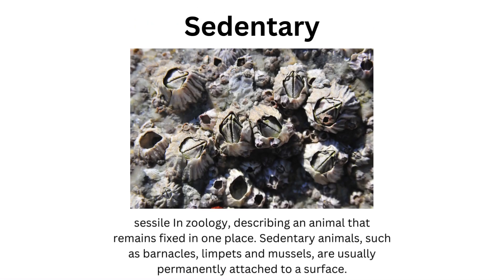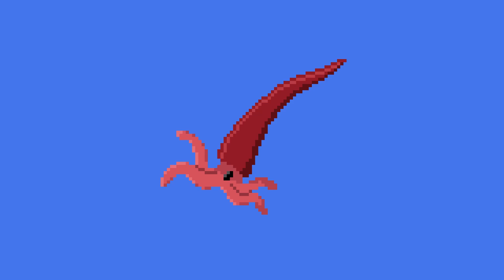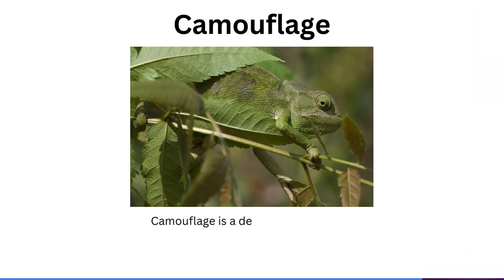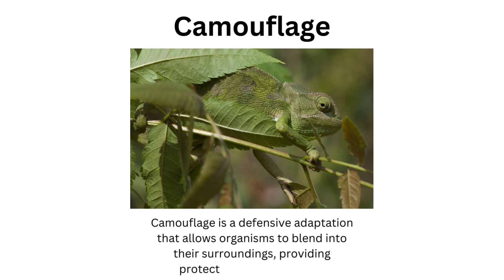Project Solarae Ep4 | Verdantara's Reefs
🪸 Dive into the evolving Reefs of Verdantara in Episode 4 of Project Solara! Join our host as we unveil the remarkable creatures that have emerged from the vibrant waters of this alien world. From the Sneaky Tritentalithids to the Towering Coralithids, witness the incredible diversity of life that has shaped Verdantara's Reefs.

🌿 In this episode, we explore the fascinating evolutionary journey of these creatures, from the colorful Coralithids to the crushing Aquilornix. Learn about their unique adaptations and behaviors, and discover how they've become integral parts of this dynamic reef ecosystem.

🏞️ Project Solara draws inspiration from the amazing work of Project Miira, offering a window into the speculative evolution of a world teeming with awe-inspiring lifeforms. Join us on this extraordinary journey of discovery!

🔍 Share your thoughts and speculations about these creatures in the comments below. What would you name them? How do you imagine their interactions in this alien environment? Your insights might shape the future of Project Solara!

Thank you for being a part of this incredible journey!